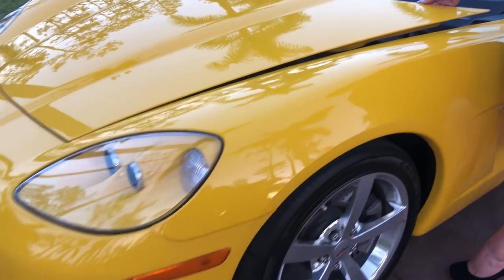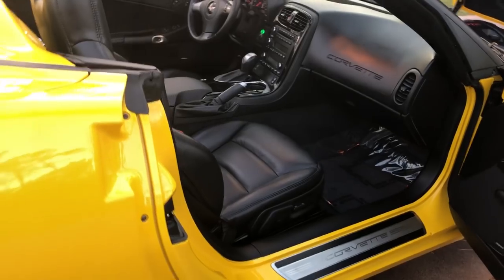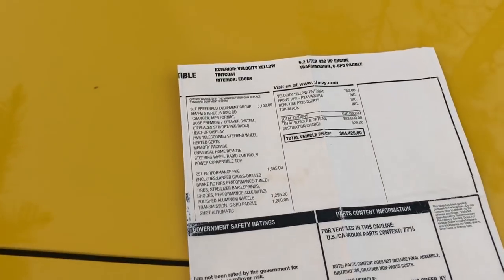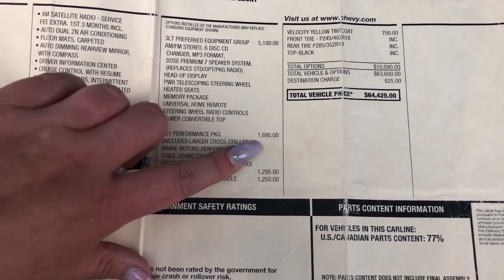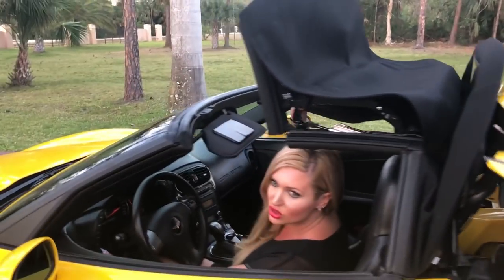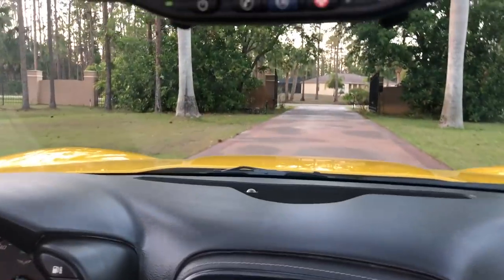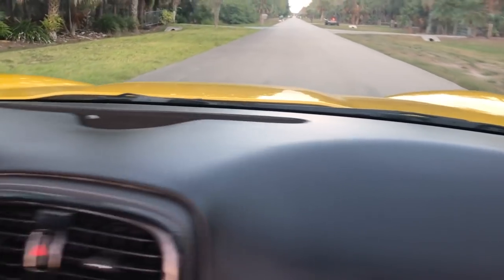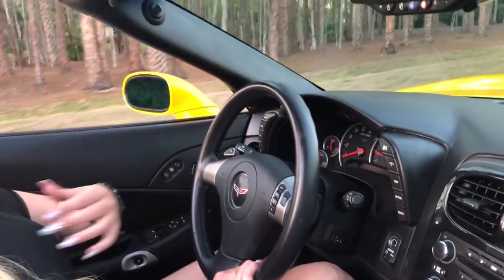SOLD! 2008 Chevrolet Corvette convertible, only 11K Miles, for sale by Autohaus of Naples,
Offered for sale is this extremely low mile 1 Owner 2008 Corvette Convertible with only 11,384 miles! Beautiful Velocity Yellow over Ebony Black leather seats. 6.2L 430HP LS3 motor connected too an automatic transmission with manual 6 speed paddle shifters. Options include for the 3LT Top of line package are, Heated seats, Bose sound system, Heads up display, Power convertible top and more, also has the Z51 Package and  Polished Aluminum wheels, Sticker price is $64,425!